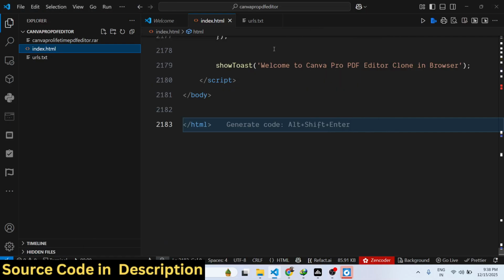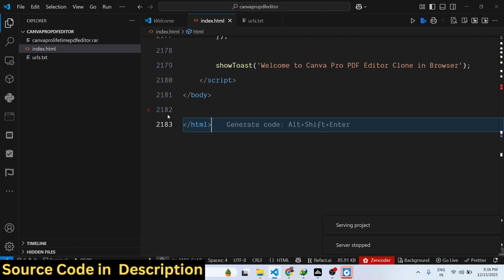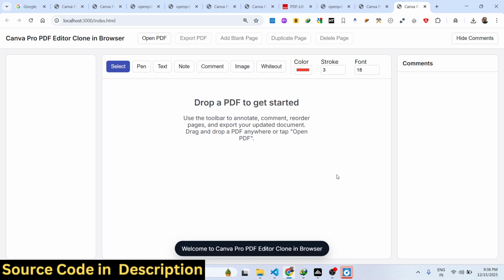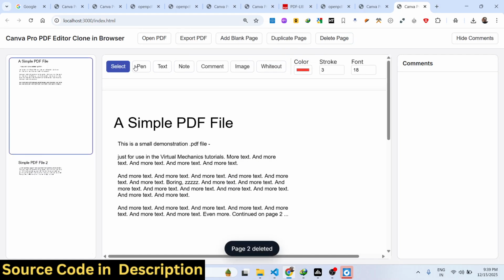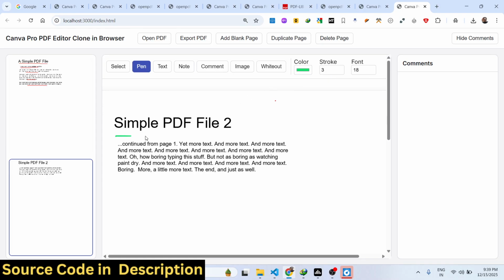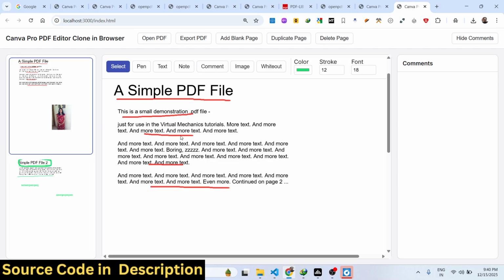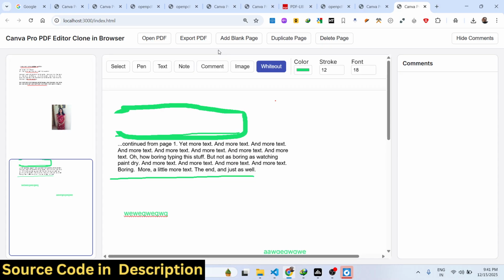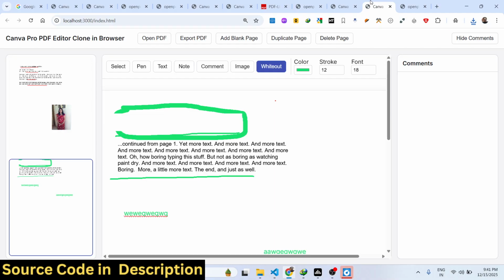FREE Canva Alternative Build a Professional PDF Editor with JavaScript (No Backend Required)